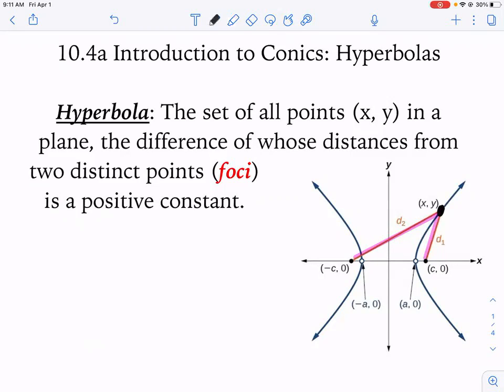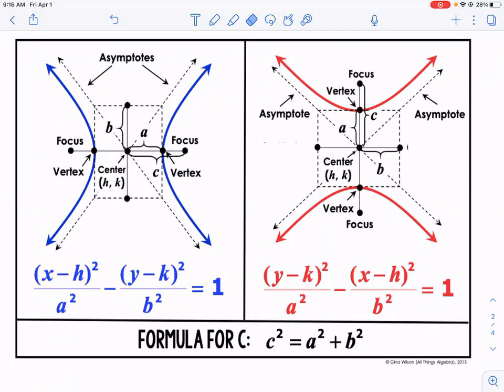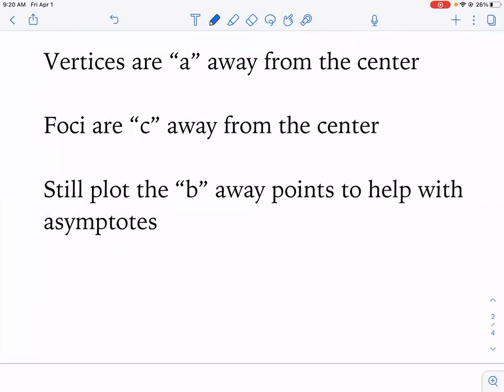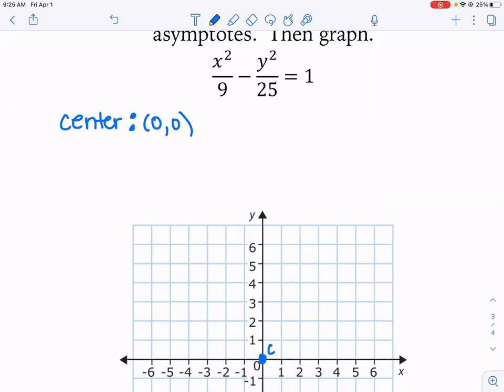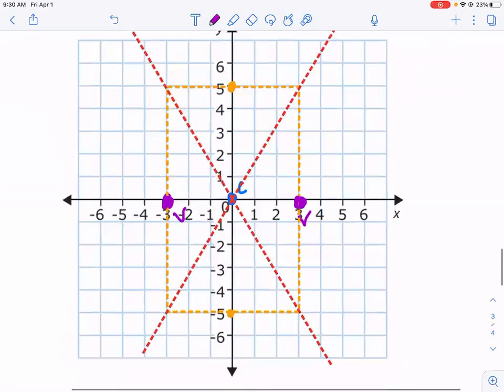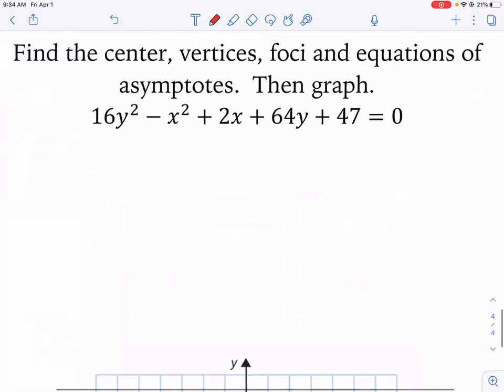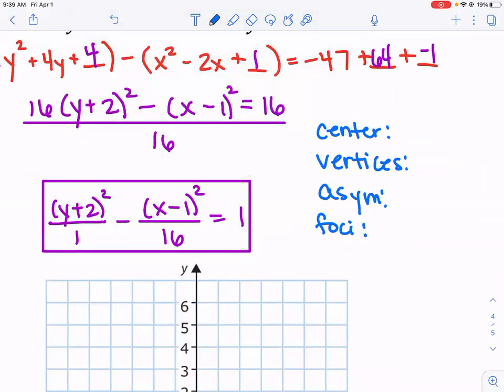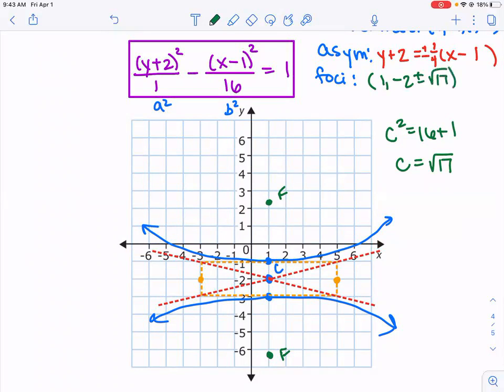10.4a (4/1/22) H PreCalc